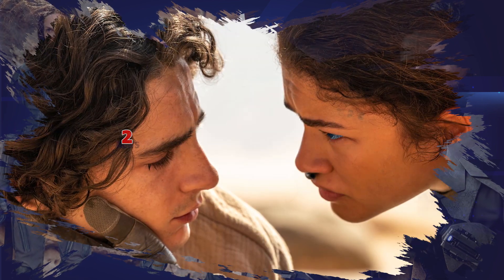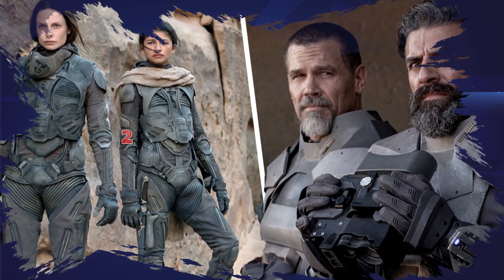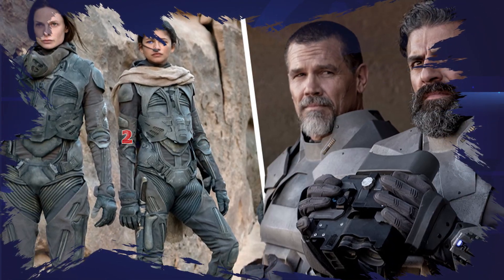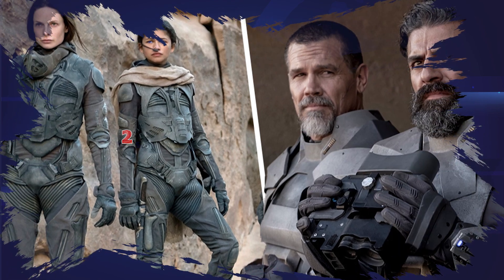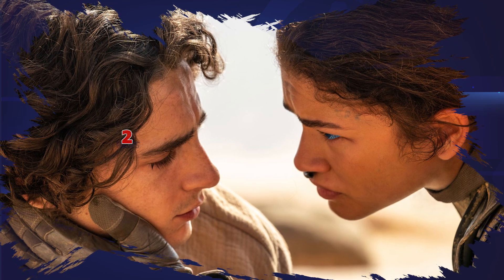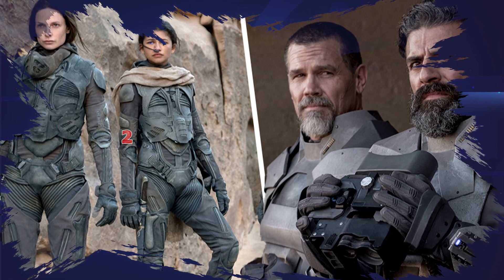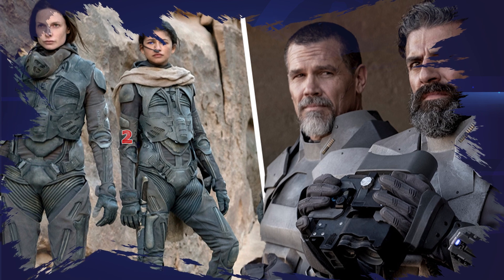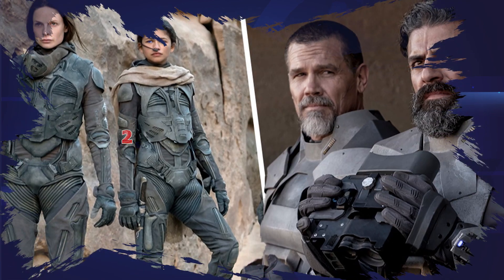Dune: (Part Two) How Denis Villeneuve Expanded Arrakis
To pull off Arrakis and the other worlds depicted in the film, Villeneuve had to do some globe-trotting.

Denis Villeneuve's Dune: Part Two takes fans further into the world of Arrakis—a futuristic planet inhabited by the Fremen, who are at risk of losing their home. Zendaya stars as Chani, a native Fremen and guide to Timothée Chalamet’s Paul Atreides. In Dune: Part Two, Paul and Chani team up to defeat the House of Harkonnen, a dangerous group that wants to control Arrakis. Throughout the film, viewers are immersed in stunning settings across the Dune-iverse that were crafted by the French production designer Patrice Vermette.

© & P Media Pictures & Two News